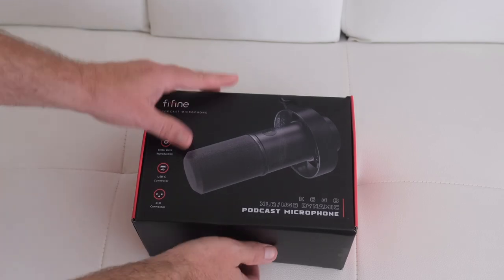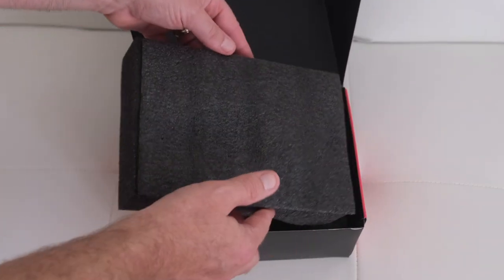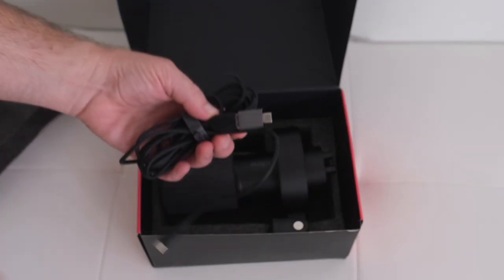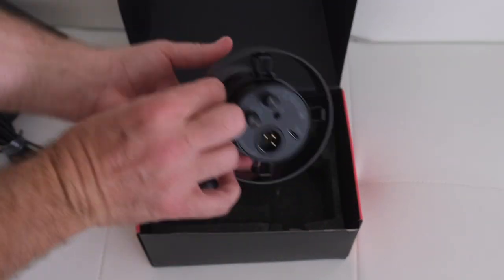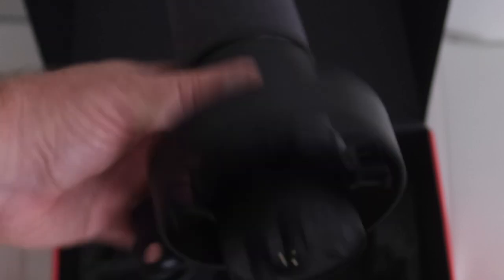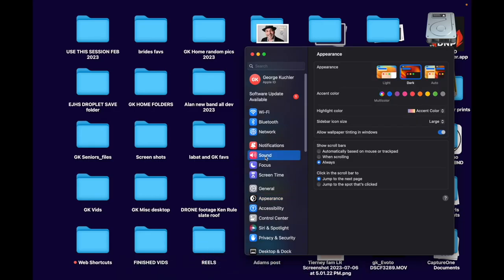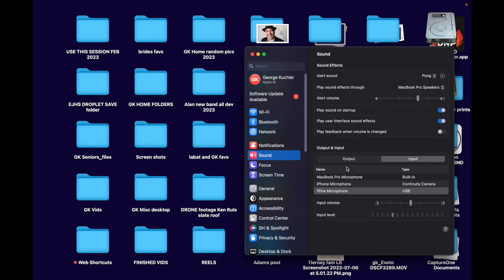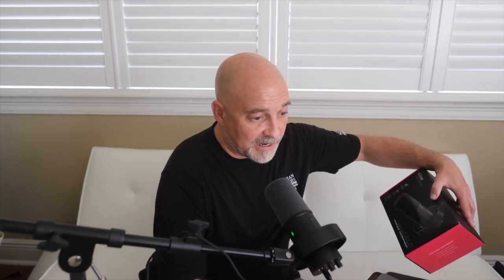Best Cheap Podcast Mic - FIFINE PODCAST MIC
The Best Digital SLR Cameras:

Artlist:
Super Fast SD Cards: Sony G sd card
Best Batteries for Fuji XT3 : Wasabi Batteries
Battery Grip for Fuji XT3 :
Favorite Lens: 16mm 1.4
Best sky replacement software: Luminar 4